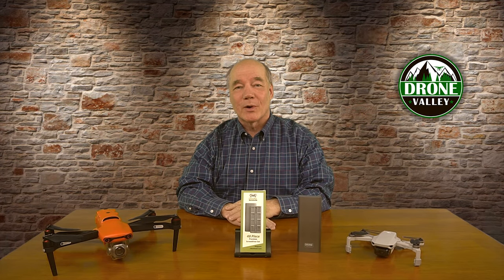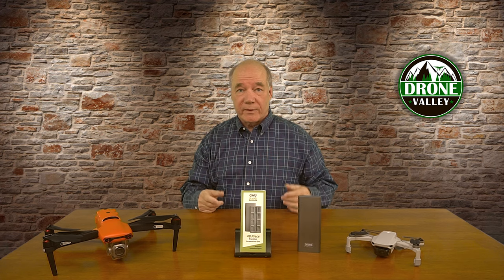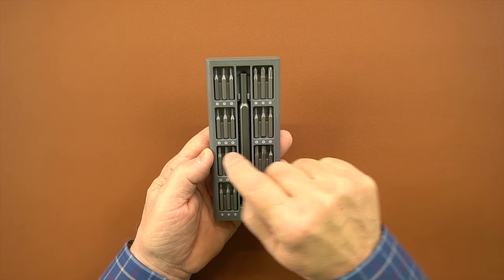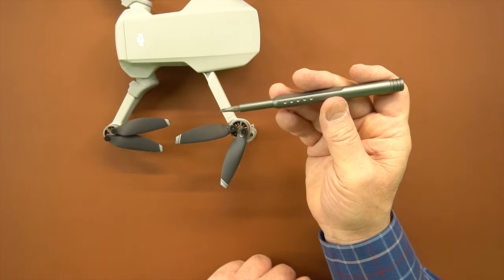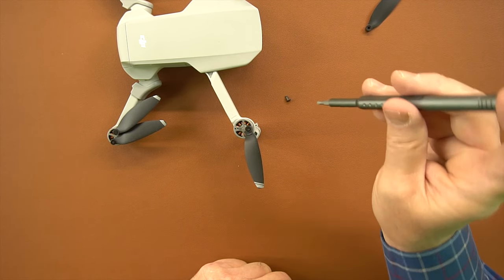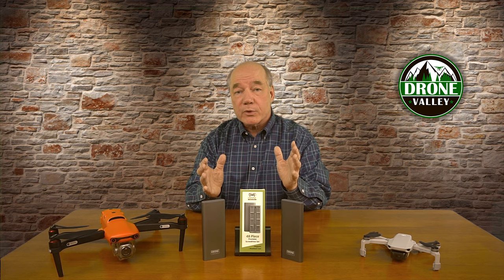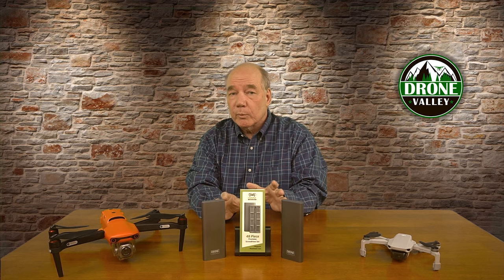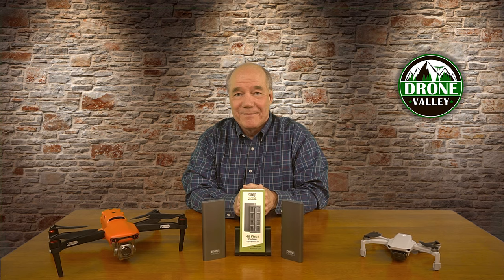The Ultimate 48-Piece Precision Screwdriver Set - Drone Valley Gear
We designed the ultimate precision screwdriver set that includes 48 of the most common bits you’ll need for working on your drone and other tech gear. The kit includes all of the common bits as well as specialized and security bits to help you remove most of the common screws used in electronics today. It’s the perfect, portable set for swapping out a camera on the new EVO 2 or changing the props on your Mavic Mini. The handle, bits and holder are magnetic and it’s housed in a spring-loaded aluminum case. We’re pretty proud of this new product and hope you find it interesting. Please let me know if you have any questions and thanks again for watching!